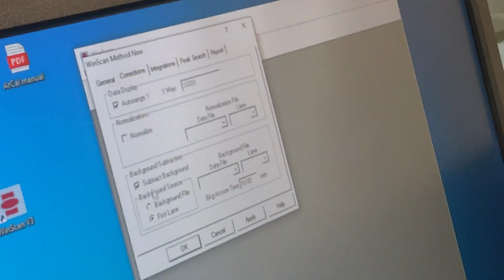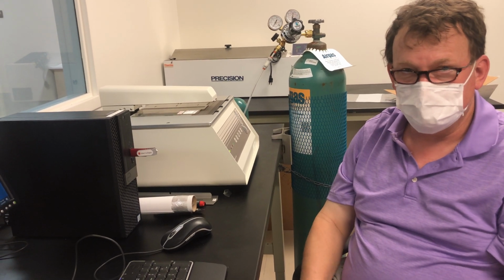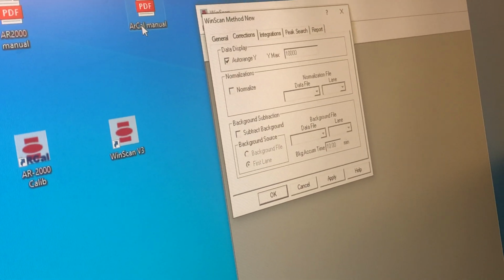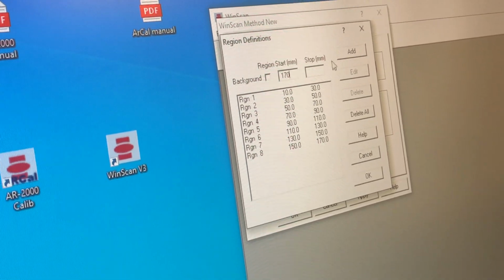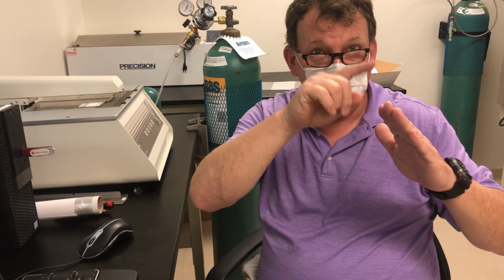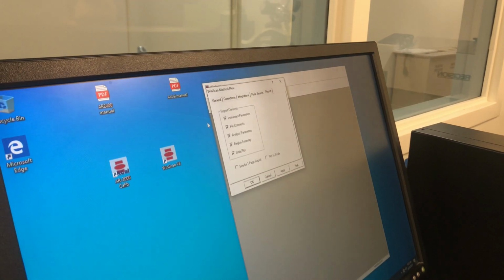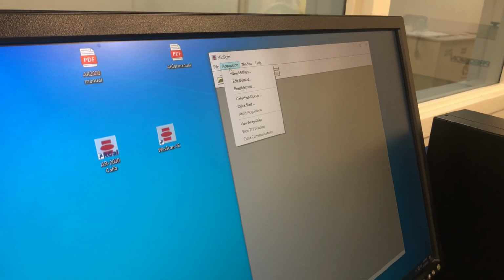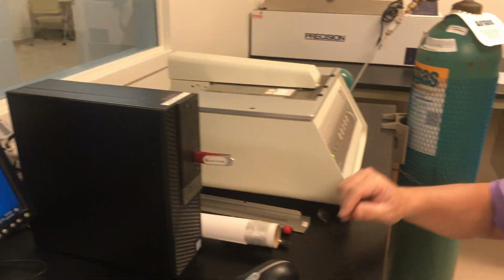Bioscan AR-2000 - Normalization and Background Subtraction